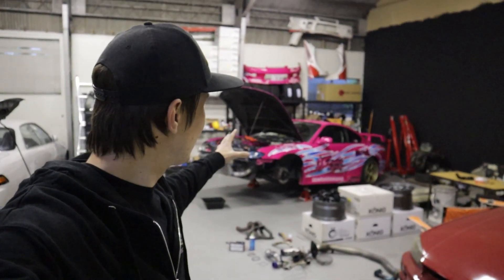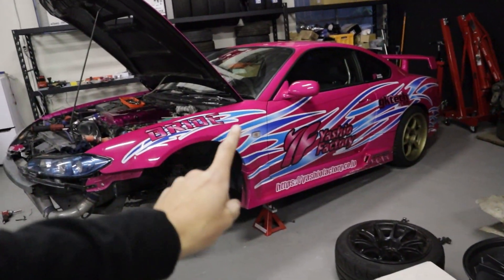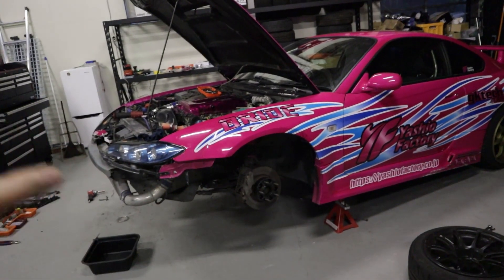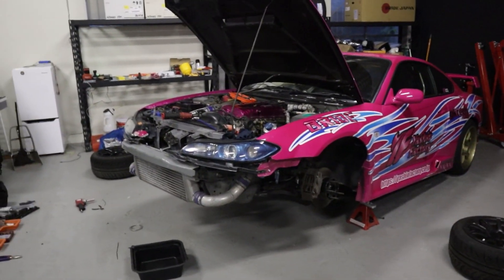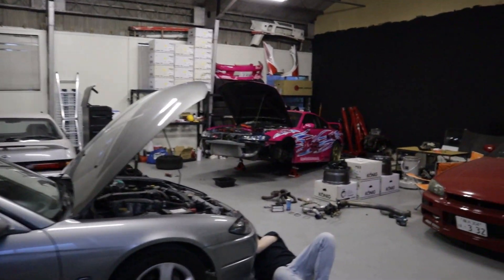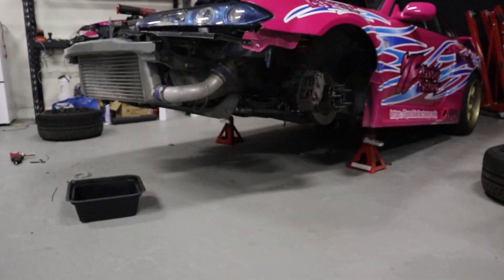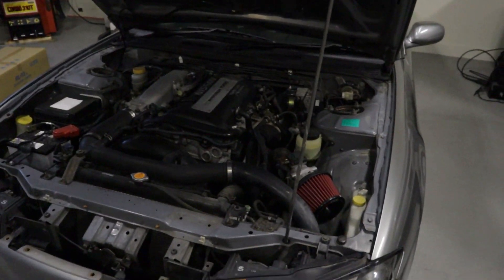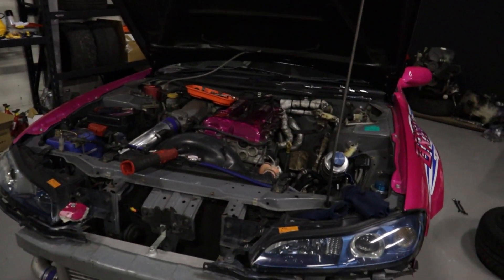TURNING MY DRIFT CAR INTO A TIME ATTACK CAR!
I change my S15 drift car to a time attack car for my first every time attack event this week! You will be surprised to learn that drift cars don't need much changed to be ready for grip racing!